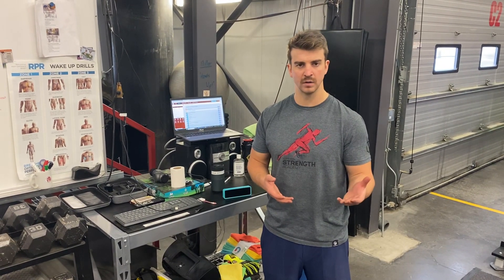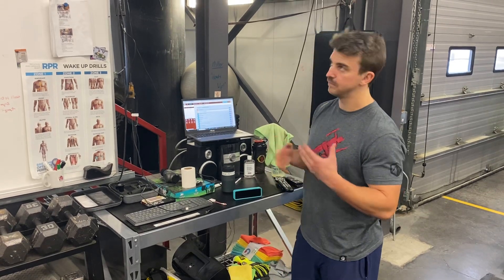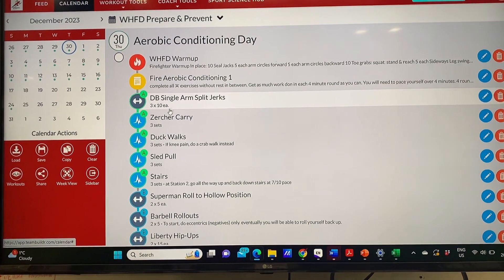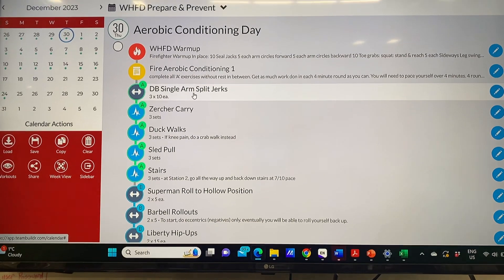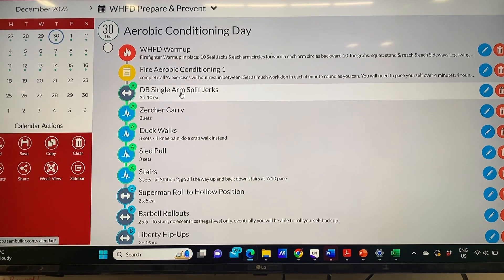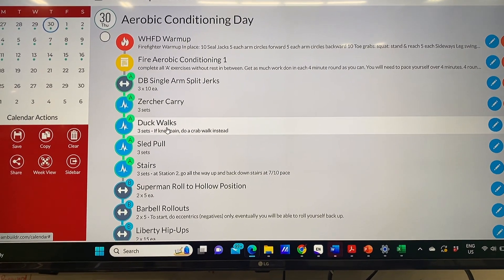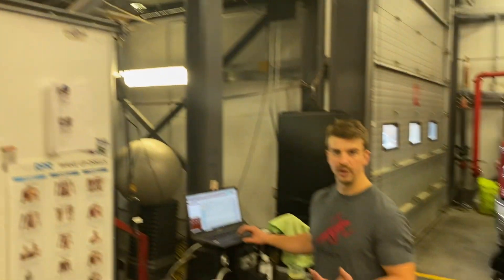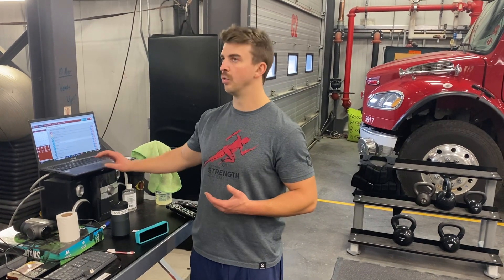Fire Aerobic Conditioning